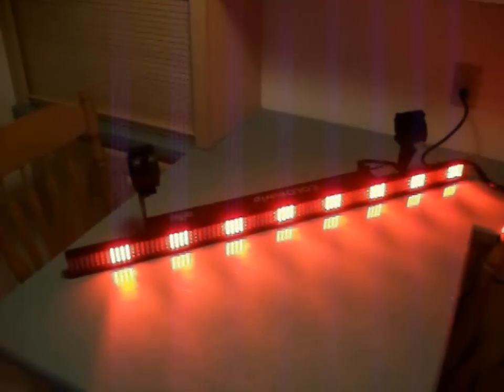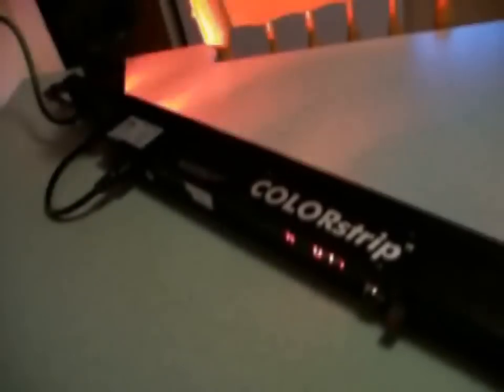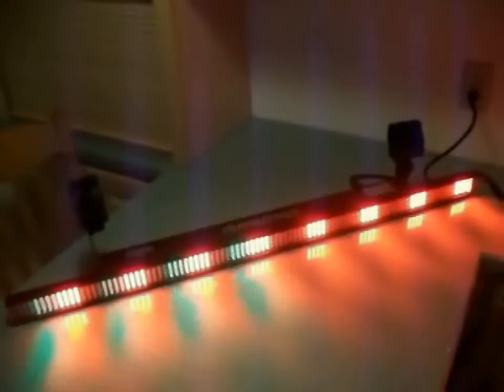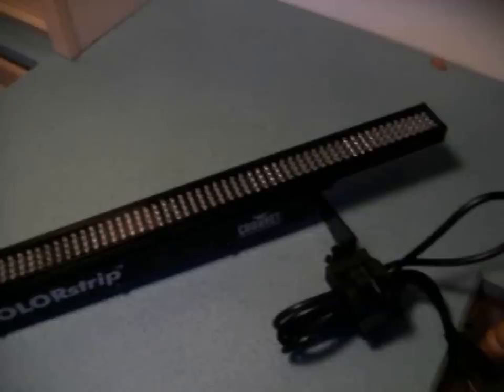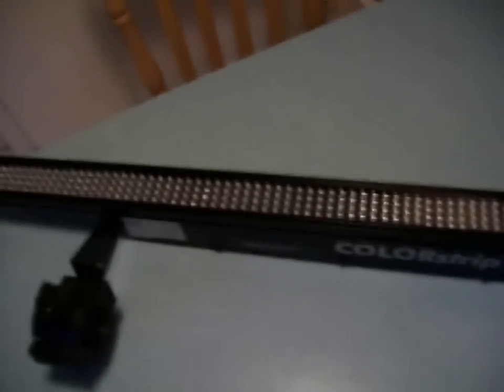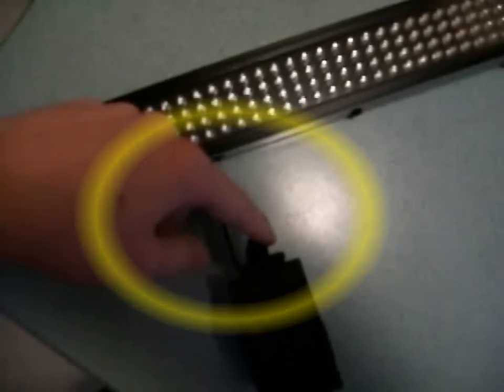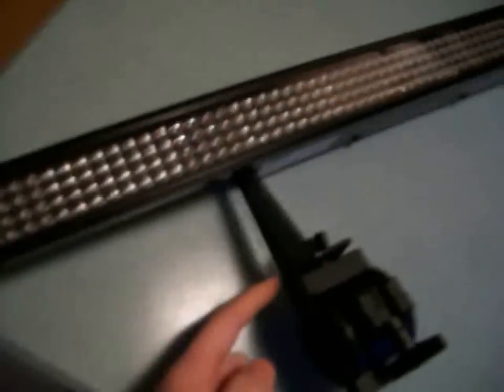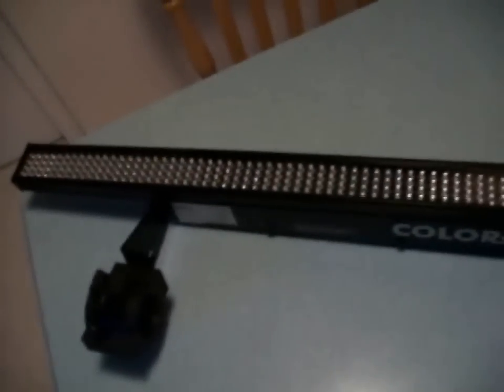Chauvet ColorStrip Video Review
Another independent review of the Chauvet Color Strips... I will have a follow up video within the next week or so, on good cases to use to protect your Chauvet Color Strips.